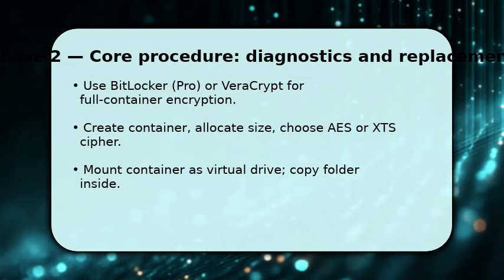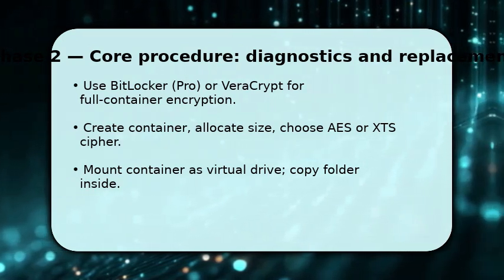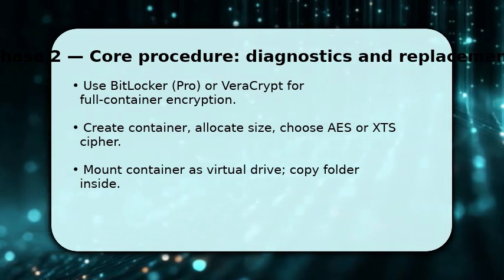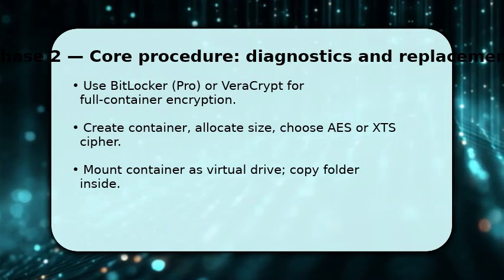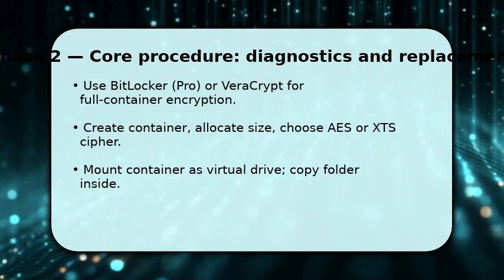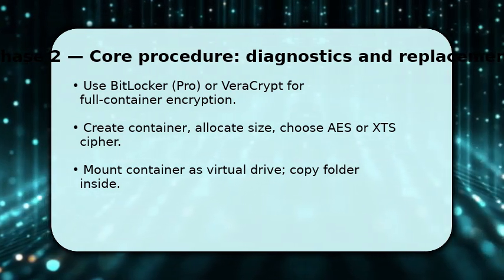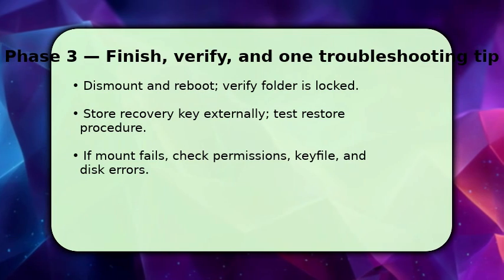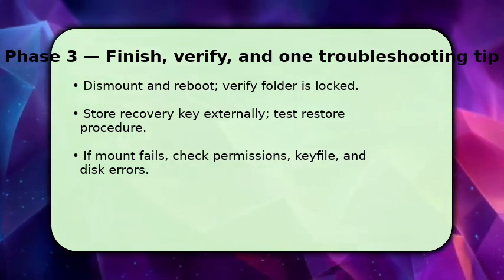How to Put Lock in Folder in Pc (full Guide)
How to Put Lock in Folder in Pc (full Guide) | 🔒 Surfshark VPN Deal — Stay private and secure. $1.99/mo + 3 Months Free ▸

Discover the step-by-step process of securing your files on a PC with folder locks. This comprehensive guide covers various methods, including built-in Windows features and third-party software options to protect sensitive data from unauthorized access.

how to lock folders, folder security for PC, secure documents in computer, file encryption on windows, third-party folder protection tools,